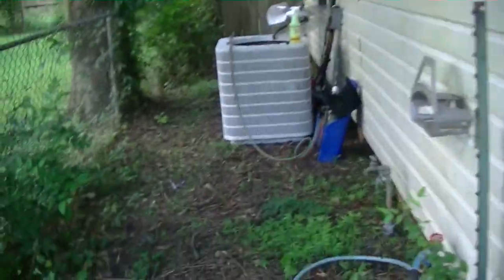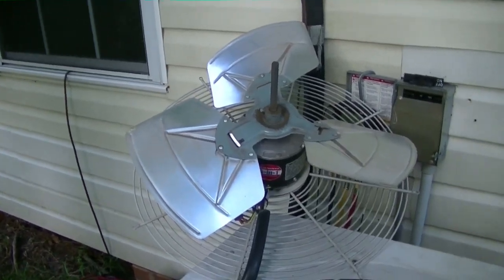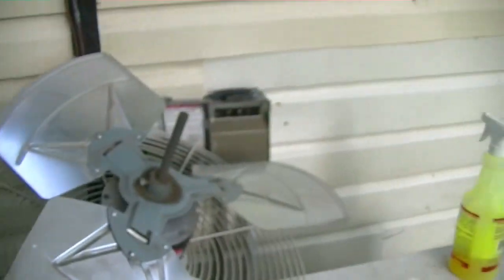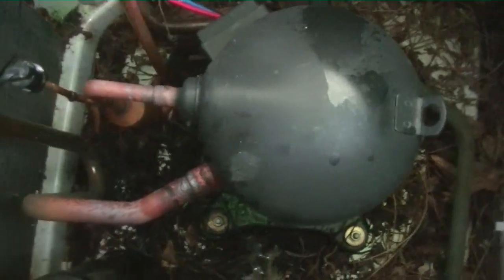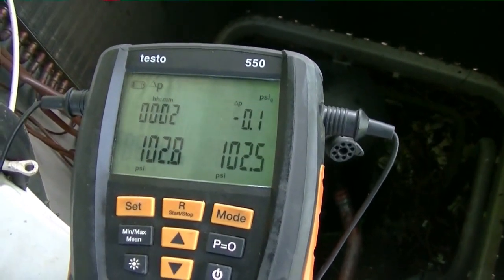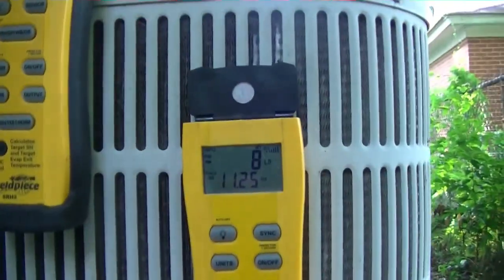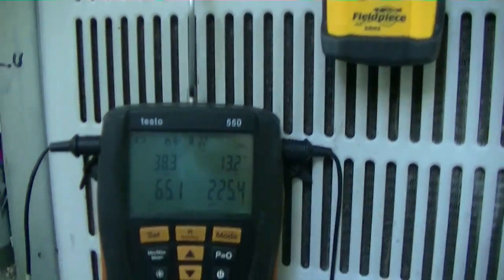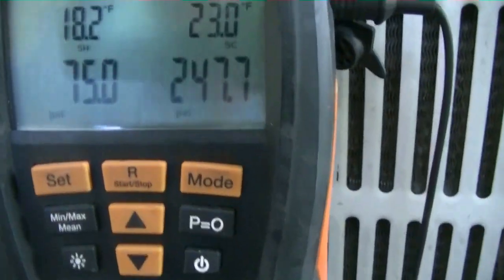HVAC Service- Leak Repair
Here I repair a Freon leak on a factory braze joint